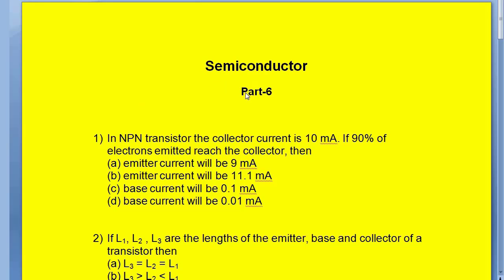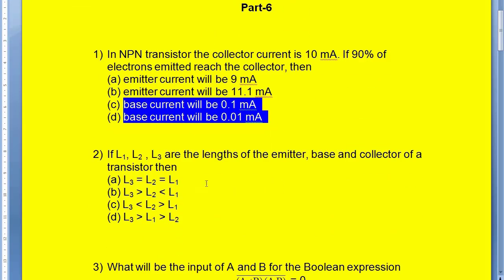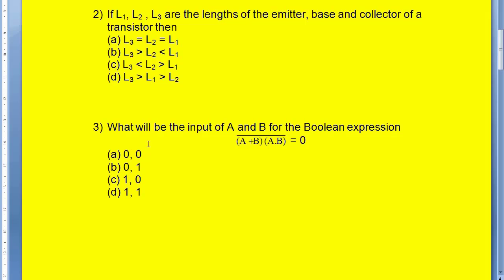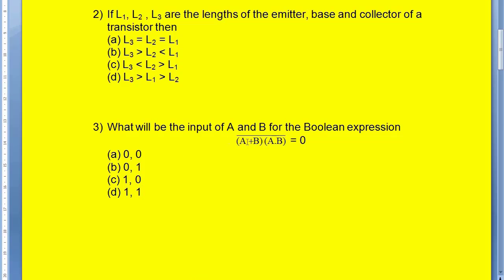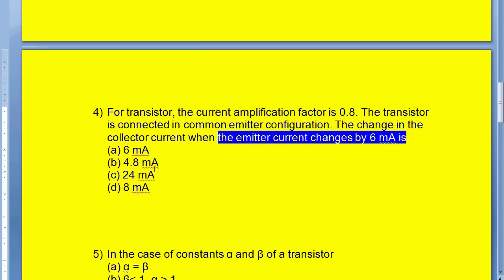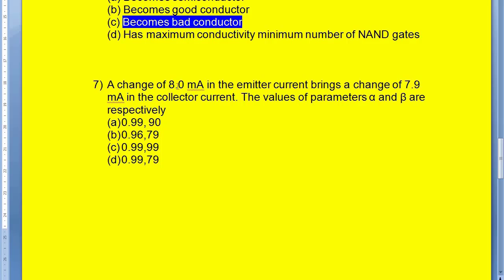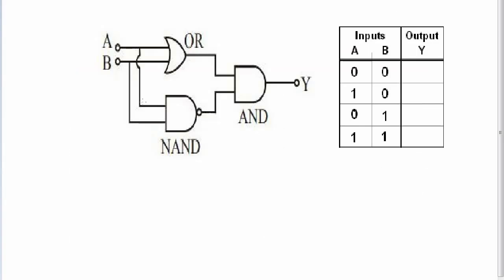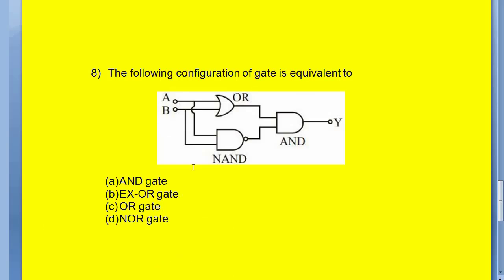Semiconductor-6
CET, MH-CET, NEET, PMT, SLET, NET level Multiple Choice Questions (MCQs) based on Physics Topics such as  Diode, ZENER, Transistor, Logic Gates